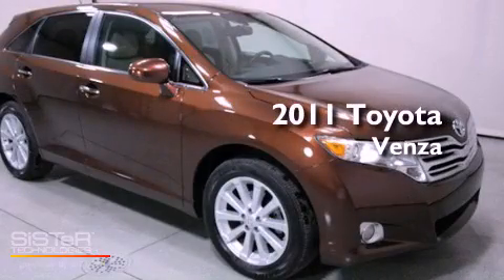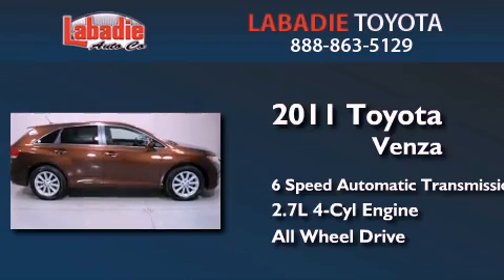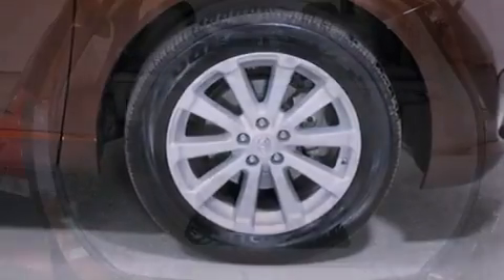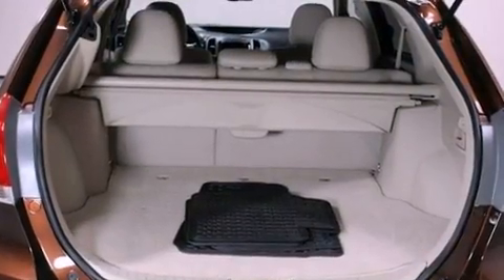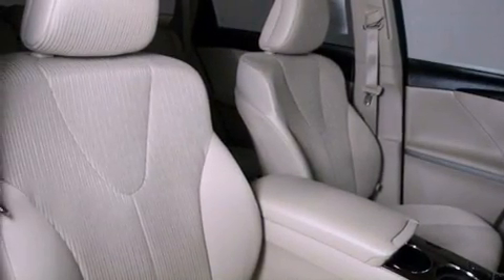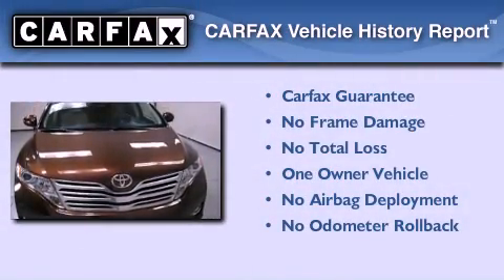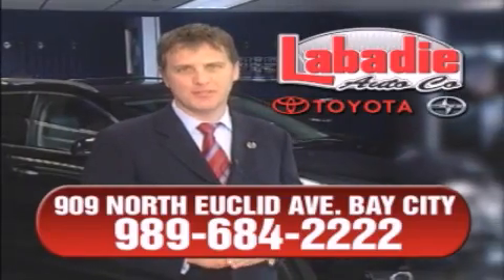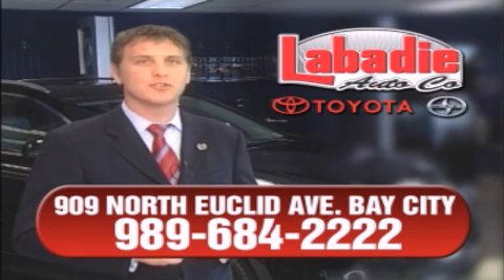2011 Toyota Venza - Bay City MI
Year : 2011
 Make : Toyota
 Model : Venza
 Engine : Gas I4 2.7L/163
 Trans . : Automatic
 Exterior : Sunset Bronze Mica
 Miles : 24,960
 Interior : Call for Details
 Stock : T09327A

 2011 Toyota Venza Bay City MI